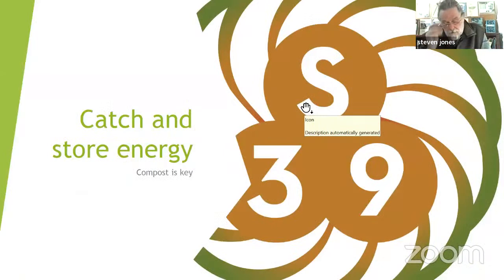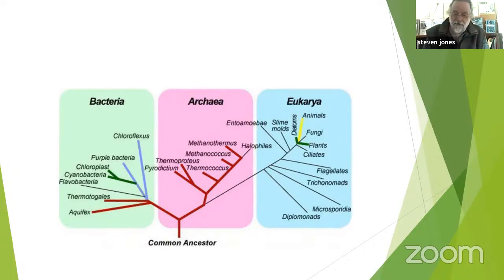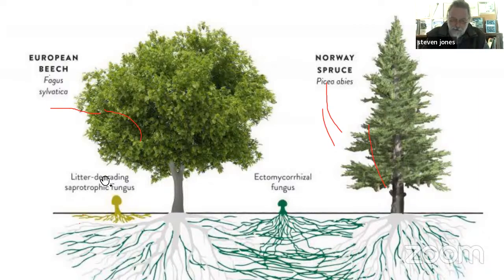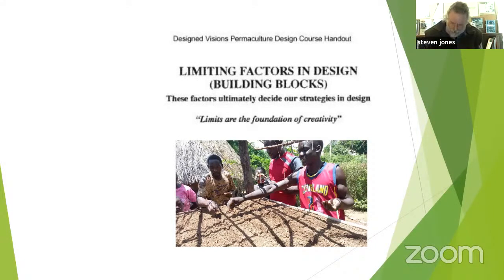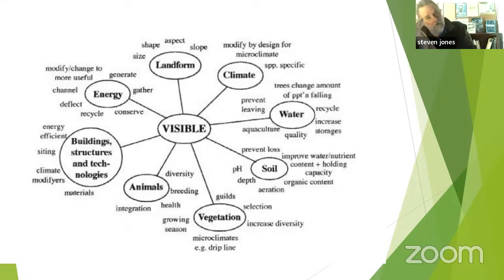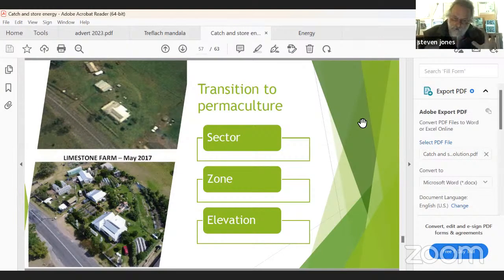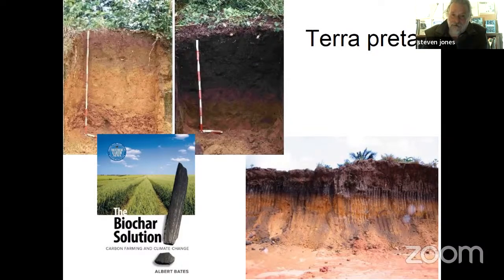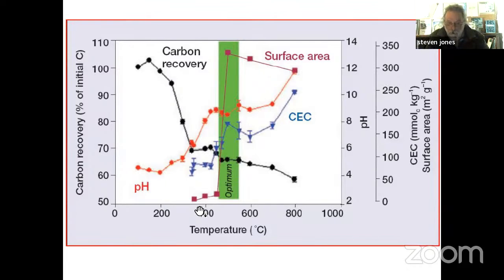S39 PDC Session 08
Join us on our next PDC, starts January and is spread over 24 weeks.

Sector39 are based in Wales and teach permaculture design and help develop new projects. We are currently developing the S39 Academy of permaculture with the aim of creating new teachers, project leaders and supporting pioneers in this field. It is our conviction that permaculture design is one of the most powerful tools available to address the ecological catastrophe that is happening around us.

Can we empower people to become active enough to be the solution and not the cause of the problem? We believe this to be possible and this gives us great hope and a positive and creative direction to move forward in.

Here is some of the build up work to the academy of permaculture